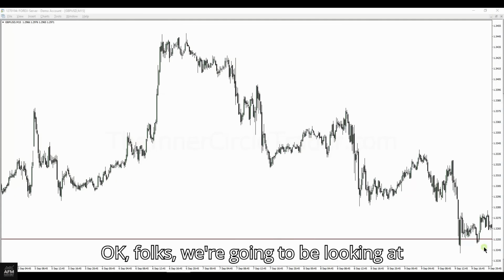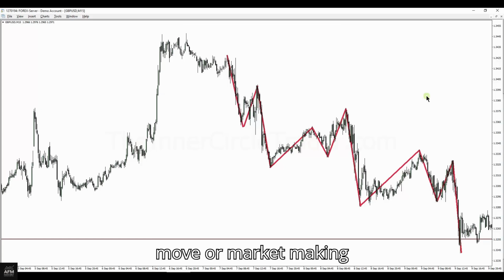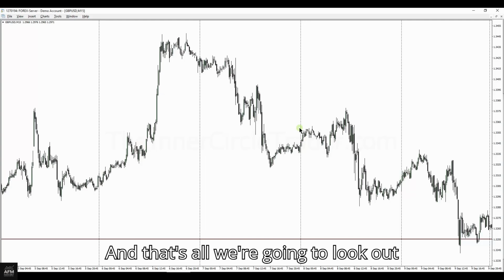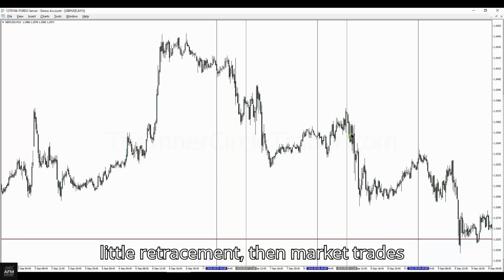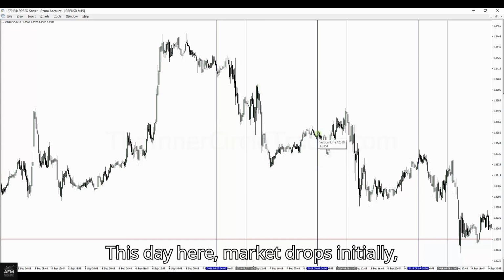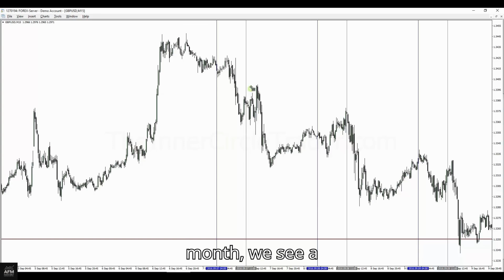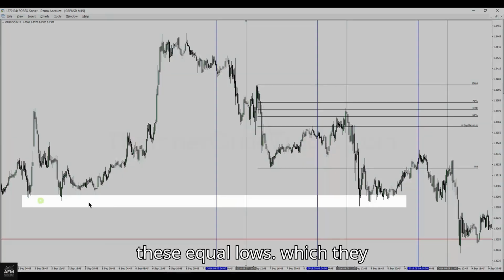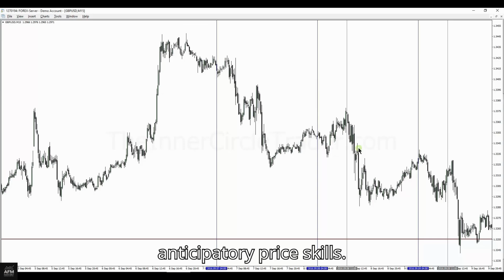ICT Mentorship Core Content - Month 1 - Impulse Price Swings & Market Protraction #8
📌 This is how professionals approach trading setups.
📌 Without this structure, you’re guessing.

In this lesson from ICT’s 2016 Core Content (Month 1), you’ll discover the foundational elements of a trade model.

Learn how Smart Money builds, enters, and exits trades — and how you can begin to recognize those setups using ICT’s teachings.

🎓 Originally taught: September 2016 – ICT Teaching 6 of 8
💡 Topic: Elements of a Trade Model

This is part of the official ICT Mentorship Core Series. Presented exactly as it was originally delivered.